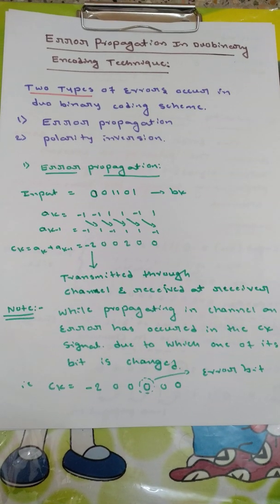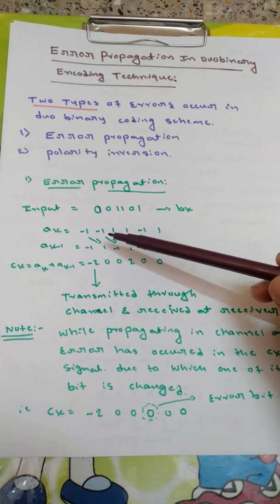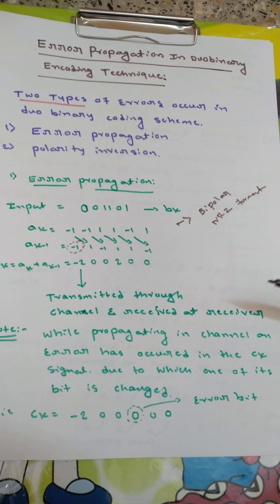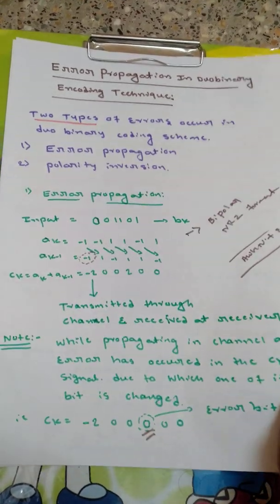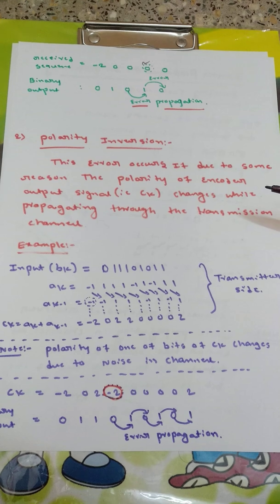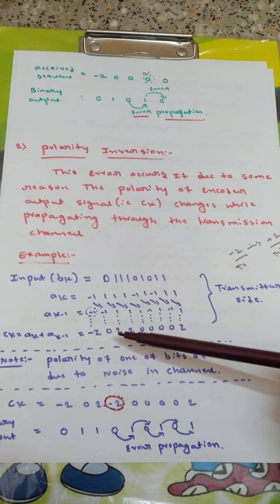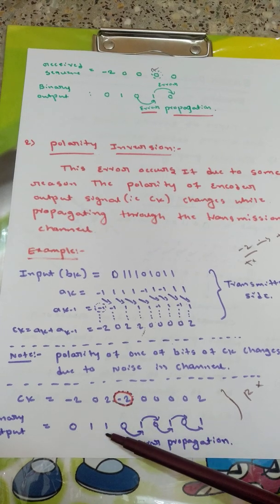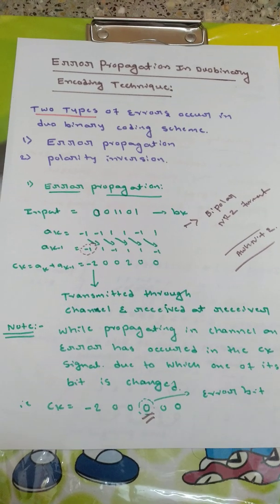Error propagation in duo binary coding ! Polarity inversion error in duo binary coding technique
This video shows types of errors or problems associated with the duo binary encoding scheme .
The error propagation mechanism
And Polarity inversion error in duo binary encoding technique .

How to draw "Unipolar NRZ , polar NRZ , bipolar NRZ , polar RZ, and other various forms of PAM signals ::::